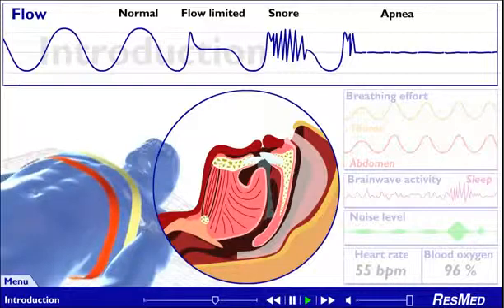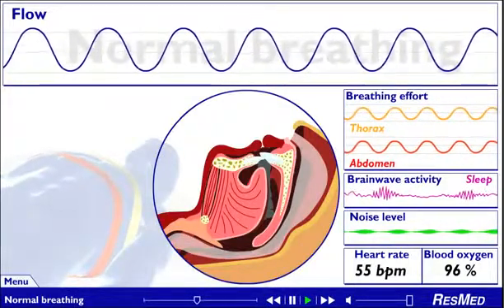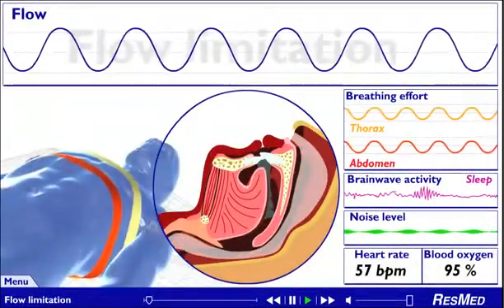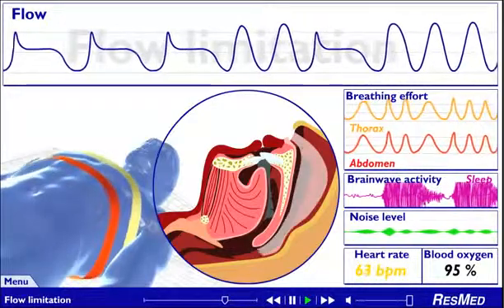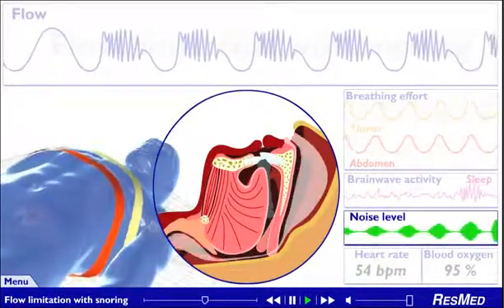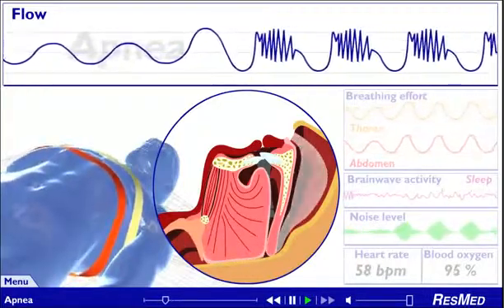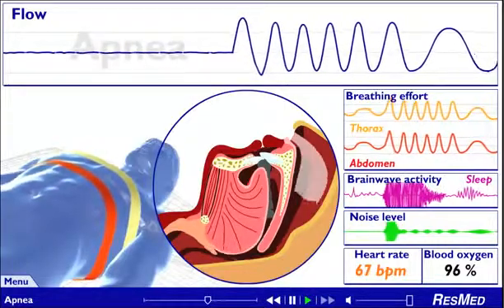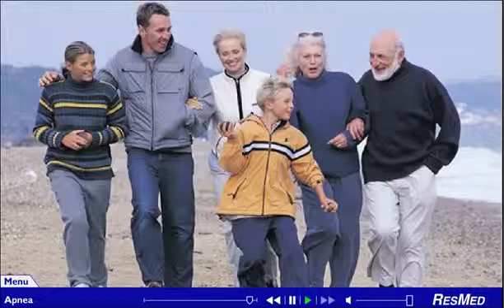Understanding Sleep Disordered Breathing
This video provides a overview for understanding what is sleep disorder­­­­­­­­­­­ and sleep apnea.